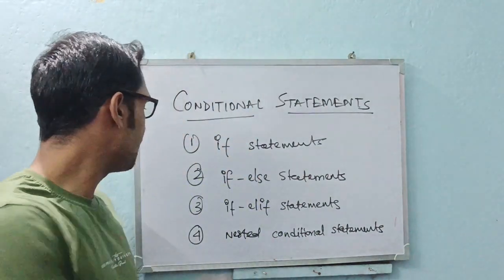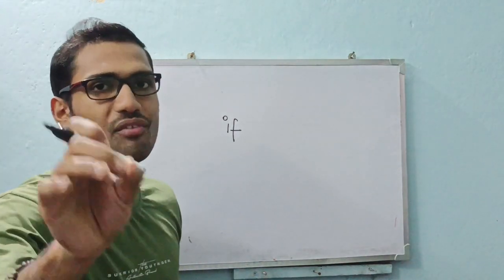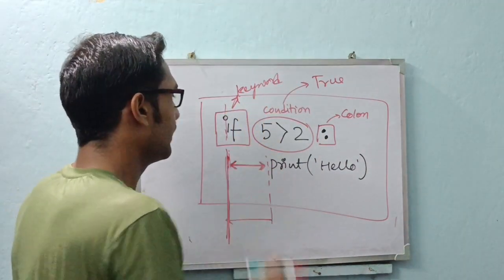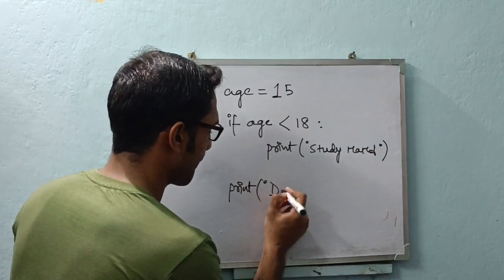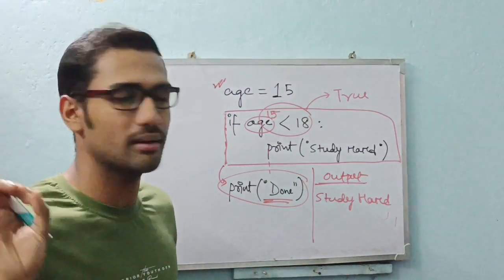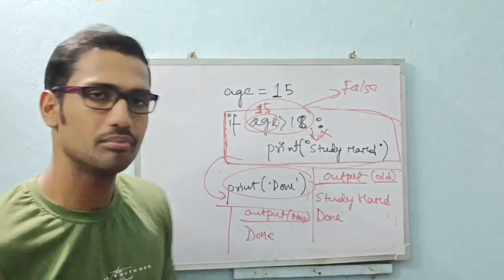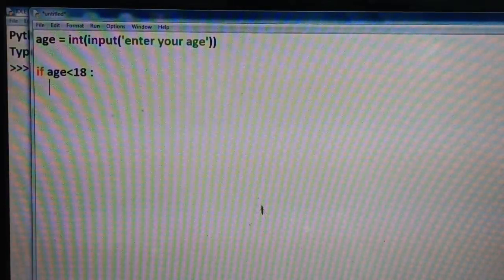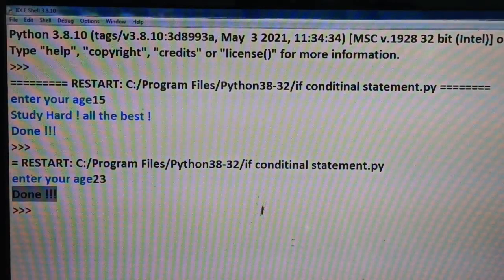1.4 Conditional and Iterative Statements --- if conditional statement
in today class we have completed if conditional statement along with practicals